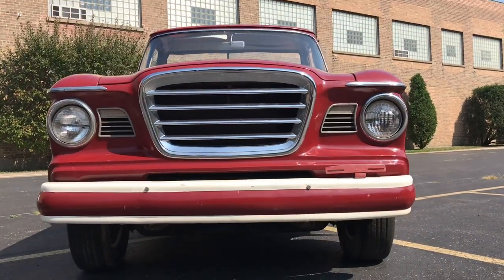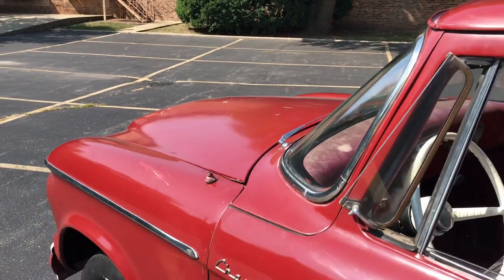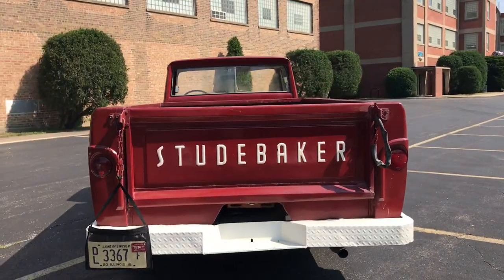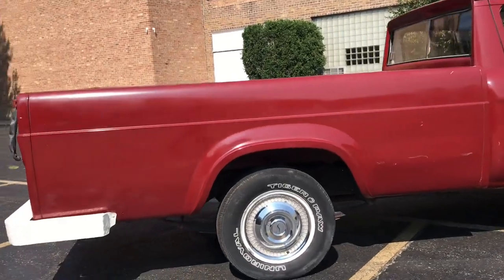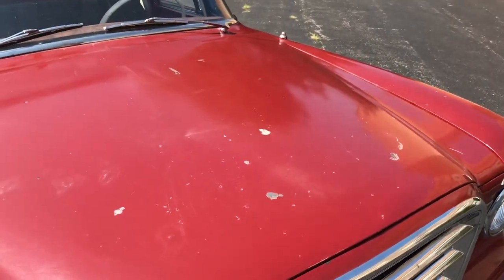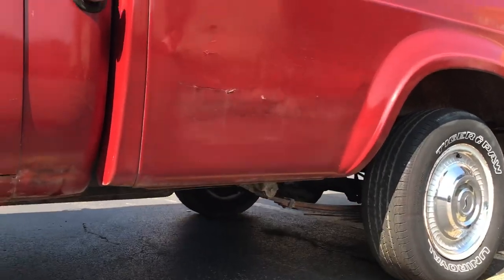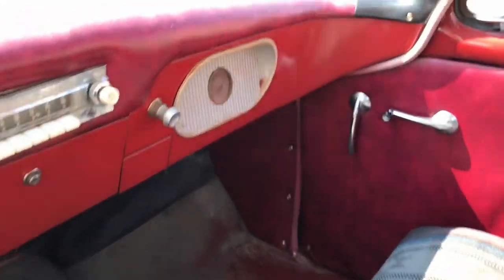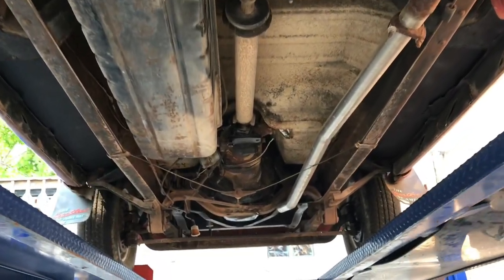[SOLD] 1963 Studebaker Champ Pickup 259ci V8 Long Bed For Sale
1963 Studebaker Champ Pickup

259ci V8, 3spd Manual, Long Bed

VIN:  63VZ9634
Serial:  E7-20743
Engine:  V390661
Cab:  8E-T6

Exterior:
-  Please take a look at the video along with the listing, as the truck is shown in detail. Blemishes are all shown close-up and in direct sunlight.  Blemishes include a handful of minor chips and scratches.
-  Chrome is pretty well-presented throughout.  There are some small dings in the chrome in various places, but there is minimal oxidation.
-  Glass and light lenses are clear and crack-free throughout.
-  Wheels are in nice shape.  A tiny bit of surface rust around the outer edge of the steel, but polished hubcaps are excellent.  The truck needs tires immediately.  We can source and mount tires prior to shipping out, if desired.

Interior:
-  Very bare-bones interior.  Bench seat wears a cover, presumably because the tan original seat underneath is well worn.
-  Gauges are functional with the exception of the odometer.  59,367 miles on the nonfunctional odometer. True mileage is unknown.
-  Headliner has a burst seam
-  Just bare floors in the car, no carpeting.
- Ford radio is not functional.

Under the Hood / Underbody:
-  Please take a look at the underbody photos and video, as it is covered in detail.  Underbody is nice and dry.  Some superficial surface rust, structurally very sound.  There is however one spot on the forward passenger floor, which has been patched with a license plate.
-  The truck is a V-code 259ci V8.  While we aren’t positive if it’s the original unit or not, the truck does currently have a correct 259ci V8 in it.   Engine number V390661.
-  The truck runs, drives, and stops quite well, but we wouldn’t consider this a totally dialed-in driver just yet.  When we got the car it had been sitting for almost 15 years, so we changed plugs, drained the fuel tank, and changed the filter.  It’ll run smoothly, stay cool, hold an idle, brake effectively and straight, and track straight down the road.  However, the truck does need tires and there is a good bit of play in the steering at 40-50mph.